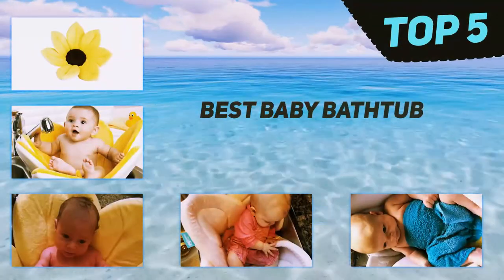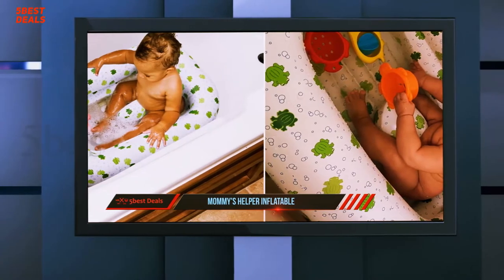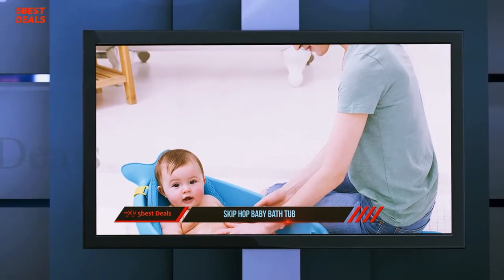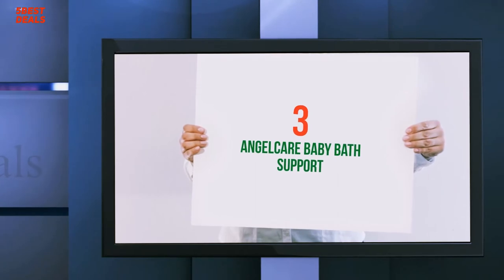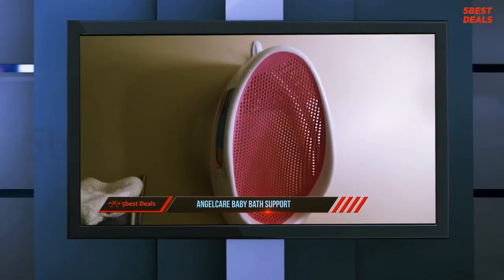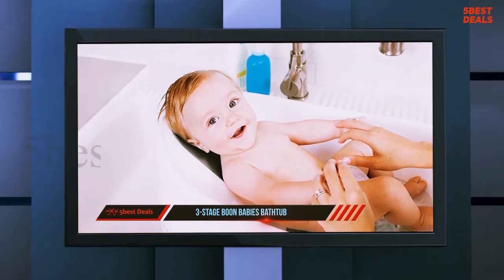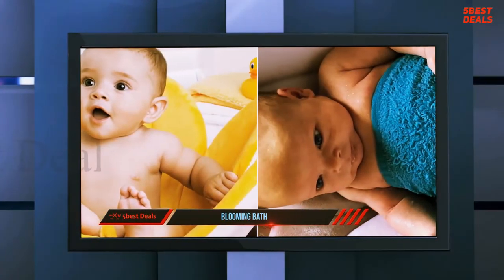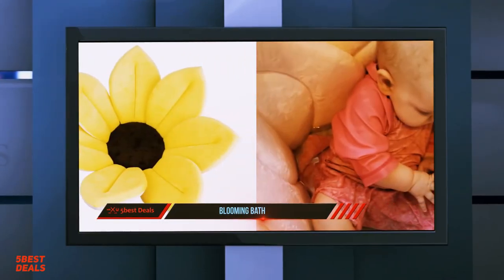✅ Best Baby Bathtub 2023 - Top 5 Baby Bathtub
Here is the Updated Prices of the Best Baby Bathtub in 2023!

Things that we mentioned in this video:
1. Blooming Bath - B007S1T4Q0
2. 3 Stage Boon Babies Bathtub - B00NX5F7QQ
3. Angelcare Baby Bath Support - B008VWVS14
4. Skip Hop Baby Bath Tub - B01AFQI3J8
5. Mommy's Helper Inflatable - B003AO6ZQ6